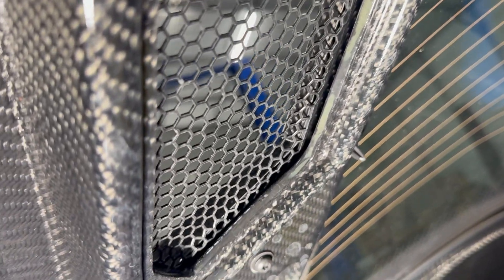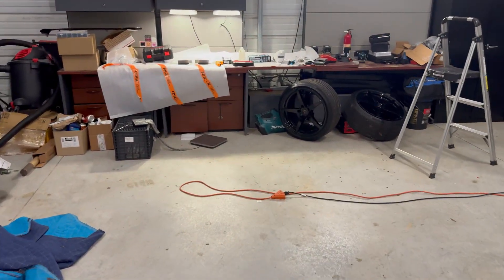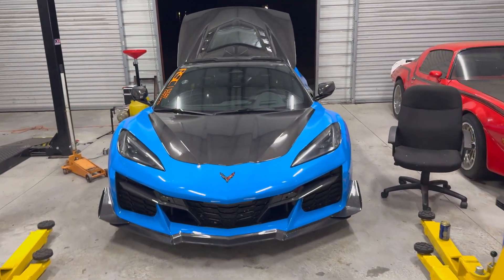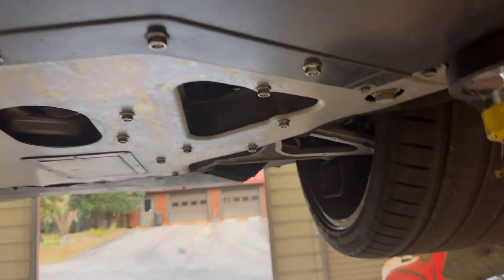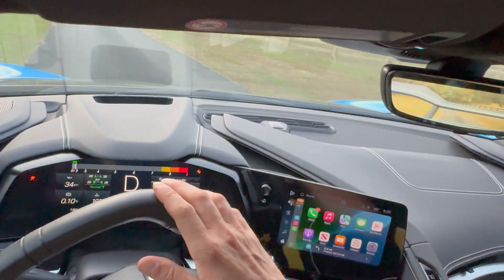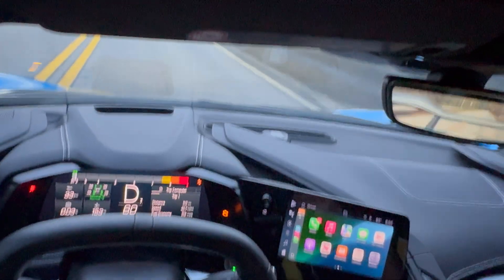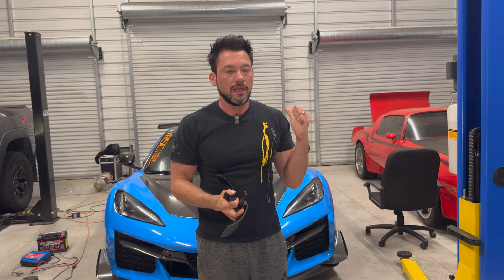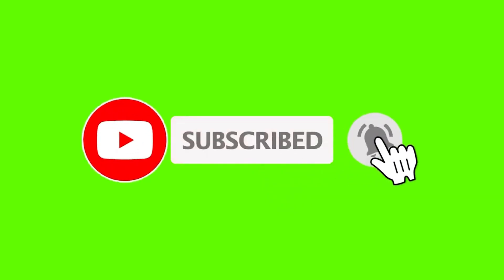C8 engine bay cooling with underbody air diverters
This week we collaborate with Horsepower obsessed to try different under air diverters that are standard on German exports in attempt to keep c8 z06 engine bay temperatures down to prevent issues with electronics / carbon fiber pieces , etc.  I test some oem replicas and he tests oem version to see if our temperatures improve.

Special thanks to itsonlyairandfuel for pioneering some of the replica options particularly during an oem shortage. Also for bringing attention to this for our c8s and helping the corvette community.

Special thanks to creator of 3d print file as well I don’t have your name.

Would use abs or PET-G filament due to temps.